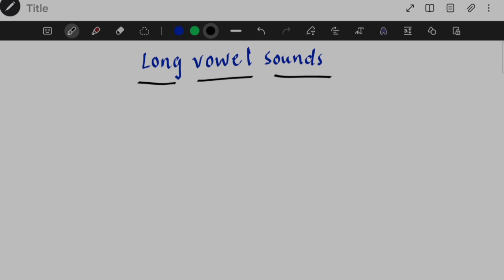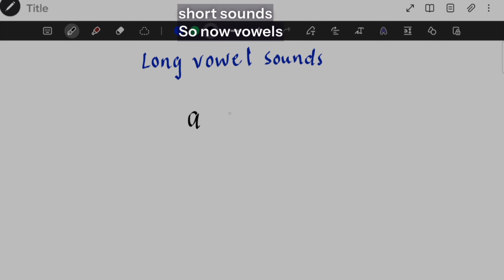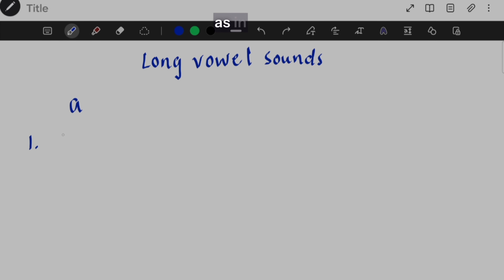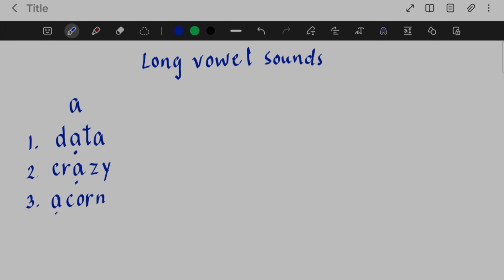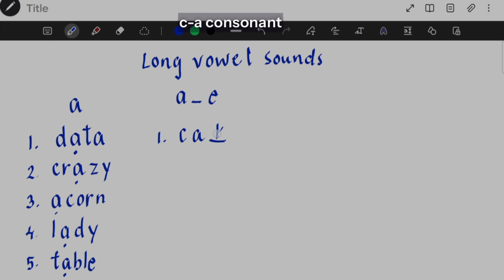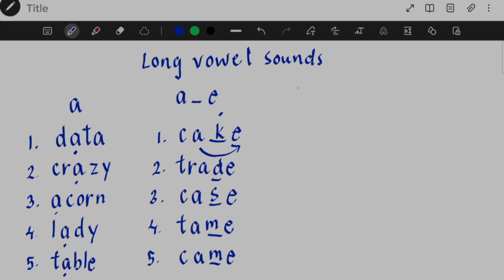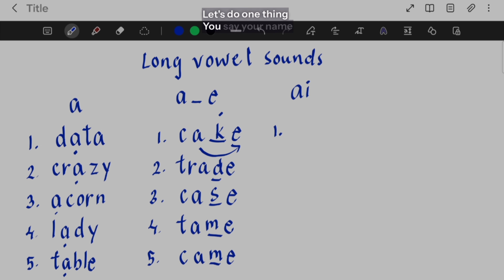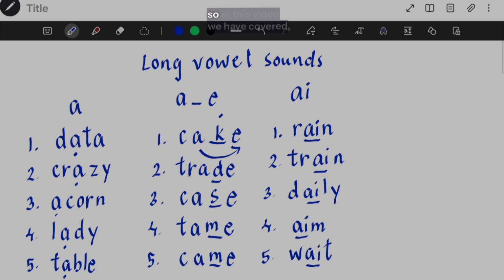Decode Long vowel sounds - Part 1 | Episode 3| Learning Phonics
Phonics is the foundation of reading and
Phonics sounds
Phonics
jolly phonics
short sound
short sounds
short sound of vowels
short sound words
short sound long sound
short sound and long sound vowel
short sound of e
short sound of a e i o u
Phonics sounds of alphabets
Phonics vowels long and short
Phonics long and short vowel sounds
Phonics step by step
Phonics long I
Phonics words
schwa sound
schwa sound pronunciation
English rules grammar
English rules by rani mam
English rules by neetu mam
long sound of vowels a e I o u
long sound oo words
long sound words
Consonant
Consonants and vowels
Consonant sounds
Consonants in hindi
Consonant words
Consonant blends
Consonant letters
Consonant kitne hote hain
Consonant blends bl cl fl gl pl sl
Consonant blends br cr dr fr gr pr
Consonant blends activity
Consonant blends words
Consonant blends with r
Consonant blends ukg class
Consonant blends with I
Consonant blends grade 3
Consonant blends bl
Phonics song
Phonics sound
Phonics sounds of alphabets a to z
Phonics words
Phonics for kids
Phonics words first grade lesson
Phonics song for kindergarten
Phonics class
short oo and long oo
Diphthongs in English
Diphthongs
Diphthongs vowel sounds
Diphthongs in shorthand
Diphthongs and monophthongs
Diphthongs in Tamil
Diphthong sounds
Diphthongs pronunciation
Diphthongs in English in Malayalam
Diphthongs in telugu
Digraphs for kids
Digraphs jolly phonics
Digraphs
Digraphs  sh ch th wh
Digraphs meaning
Digraphs song
Digraphs and blends
Digraphs in English
Digraphs phonics
Digraphs for ukg
Short oo sound
Short oo sound words list
Short oo words
Short oo and long oo sound words
Short oo sound words
Short oo
Short oo and long oo rules
Short oo long oo words
Short oo sound and long oo sound
ee sound words
ee sound
ee phonics sound
Syllables
Syllables in english
Syllable words
Syllable words in english
Syllable division
Syllable meaning
Syllables in English in telugu
Syllable structure
Syllables in English grammar inter 1st year in telugu
Syllable words 50
Apostrophe for kids
Apostrophe figure of speech
Apostrophe s rule
Apostrophe examples
Apostrophe words
Apostrophe sentences
Apostrophe meaning
Apostrophe s
C k rule phonics
C k rule
C k rule cat kite
C k rule song
C ck k rule
C vs k rule
C k k spelling rule
C or k spelling rule song
Homophones in English
Homophones words
Homophones and homonyms
Homophones in English grammar
Homophones sentences
Homophones 50
Homophones and homonyms in English grammar
Homophones class 12 up board
Homophones 20 words
Homophones 100 words
Suffix
Suffix and prefix
Suffix words
Prefix words
Ch tch spelling rule
Ch tch words
Ch tch phonics
Ch tch rule
Ch tch
Ch tch sound
Ch tch song
Ch tch wh Digraphs
Floss rules in phonics
Floss rule
Floss rule song
Floss rules words
Floss rules for kindergarten
Floss rules splendid moms
Floss rules story
Floss rules in jolly phonics
Floss rules for grade 1
Floss rules ll
Ge dge phonics
Ge dge spelling rule
Ge dge
Ge and dge song
Conjunction words
Preposition language learning tutorials and lessons
adult phonics english alphabet sounds
the learning treehouse phonics learn to read phonics digraphs and diphthongs
small and learn english channel
learning to read with phonics volume 2
learn to read with phonics part 1
english across the pond podcastlearn spelling with phonics
language learning techniques
advanced phonics lessons
fun with phonics letters and sounds Other episodes to be watched: